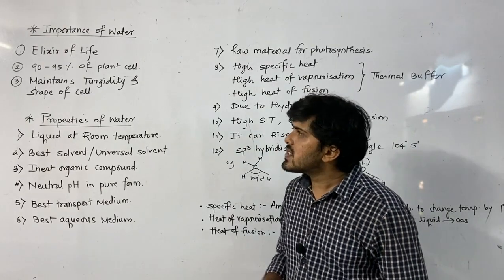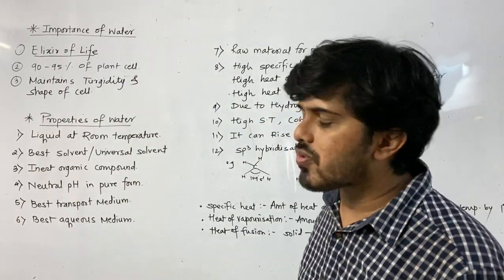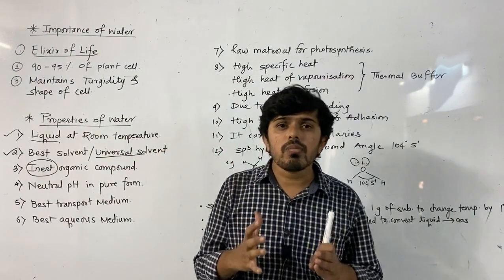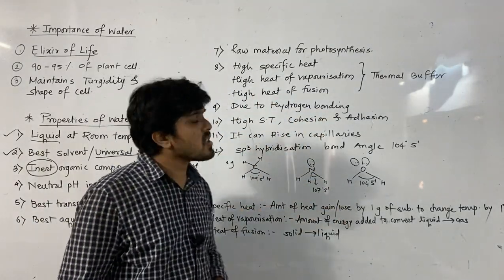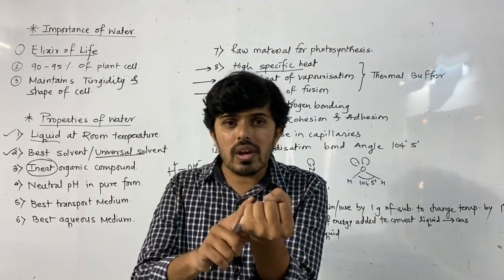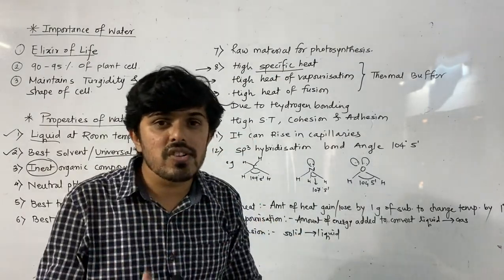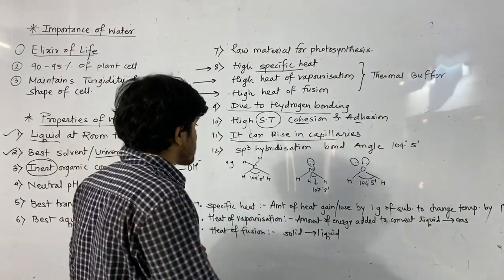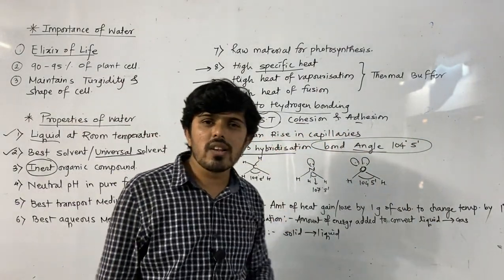TRANSPORT IN PLANTS | PLANT WATER RELATION | LEC.2 | NEET AIIMS | FFA | SAHIL SIR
THIS LECTURE IS EXPLAINING ROLE AND IMPORTANCE OF WATER IN THE CHAPTER OF TRANSPORT IN PLANTS DELIVERED BY SAHIL SIR,

ONLINE TEAM
FUTURE FOUNDATION ACADEMY